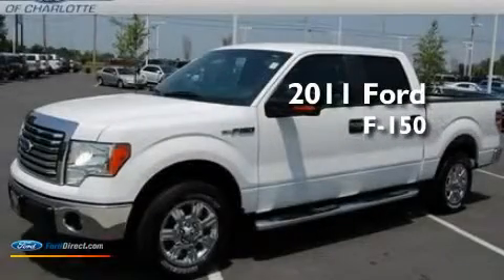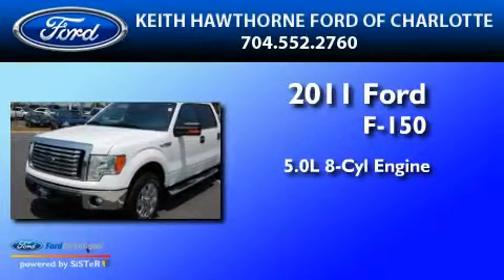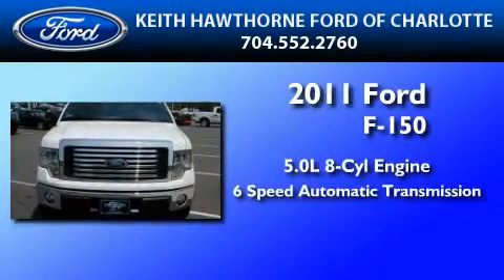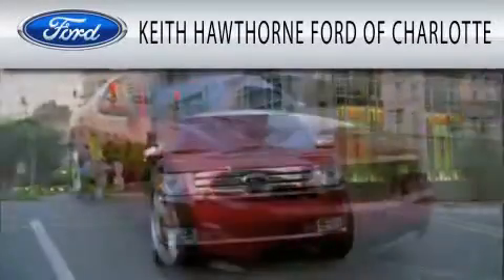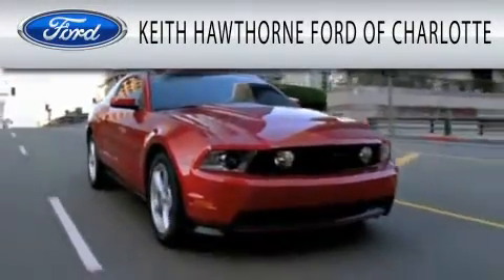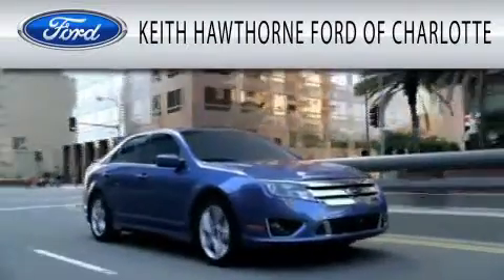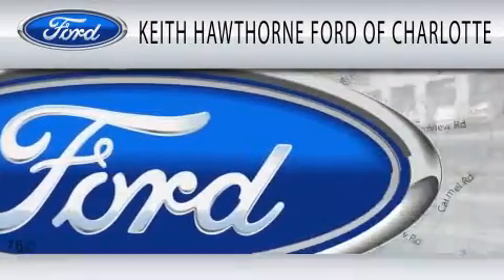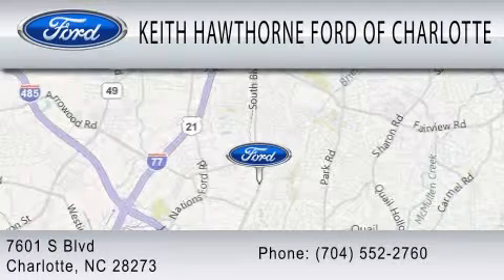2011 FORD F-150 NC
Year : 2011

 Make : FORD

 Model : F-150

 Engine : 5.0L V8

 Trans . : AUTO 6SPD

 6500 South Boulevard

 2011 FORD F-150  NC